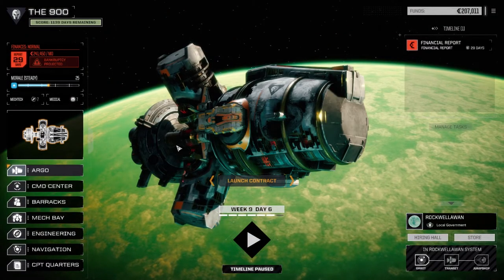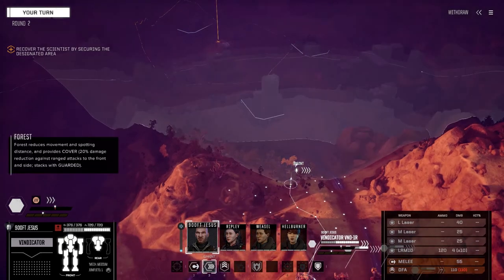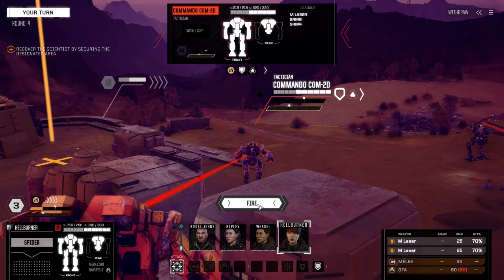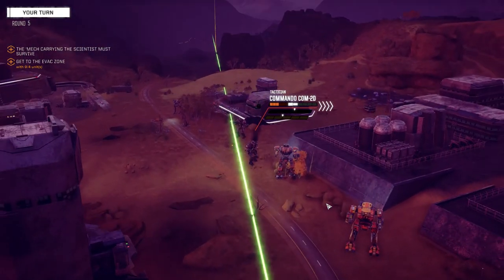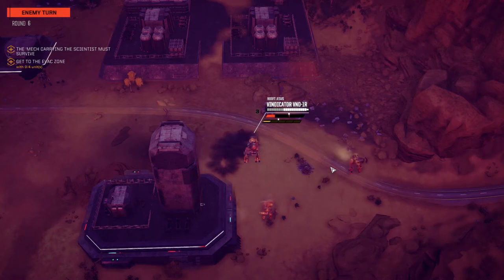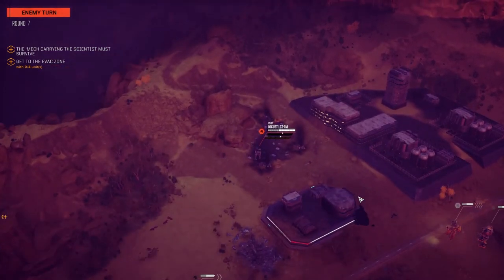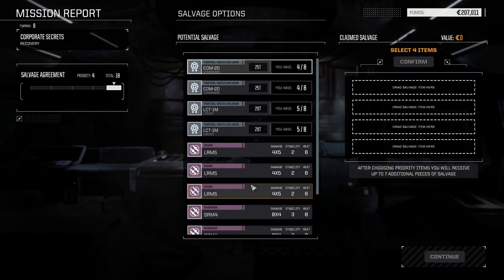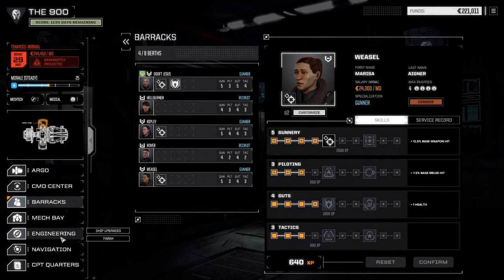Flashpoint - The 900 - Ep23.10